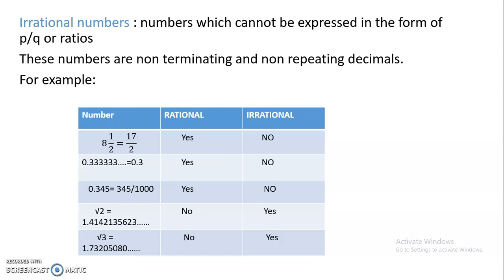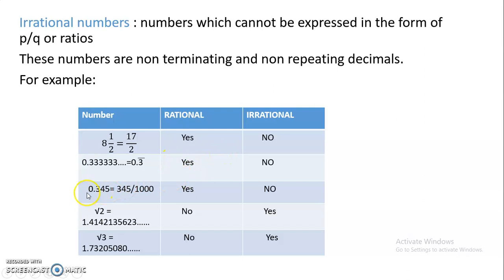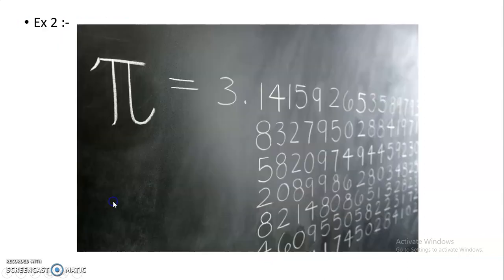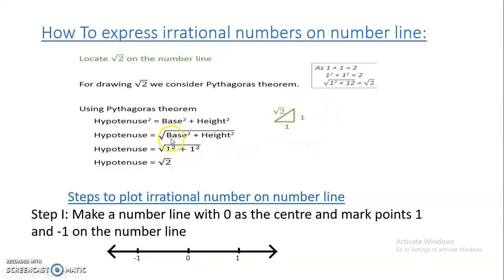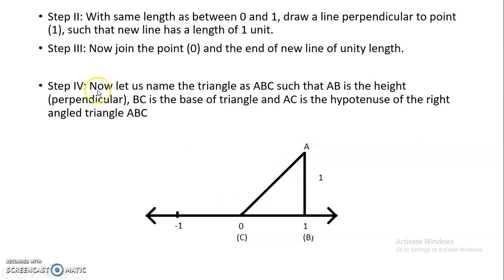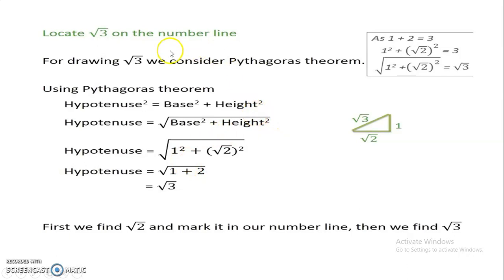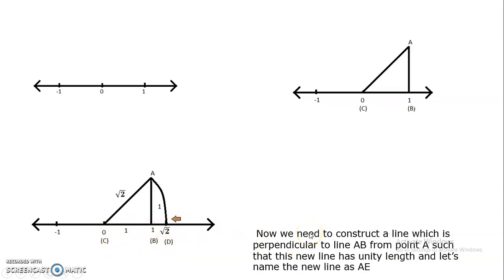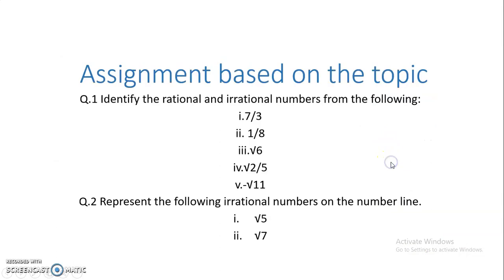Class9_ Number_system_part2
Lesson 1:: Number System
Topic :: How to plot irrational numbers on number line.